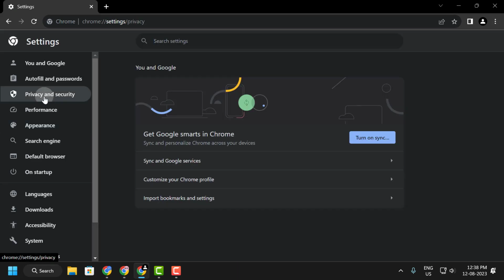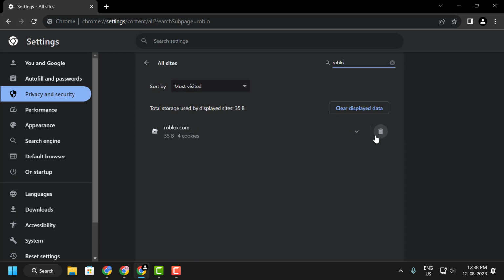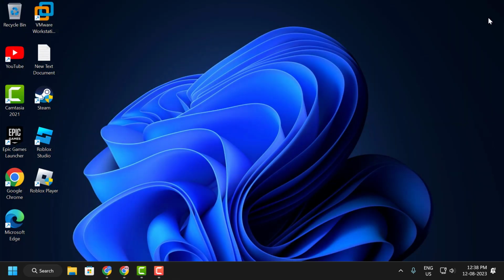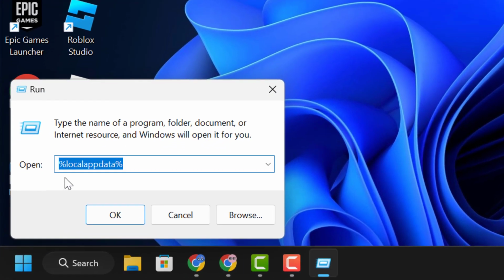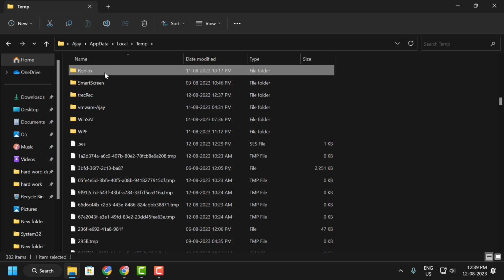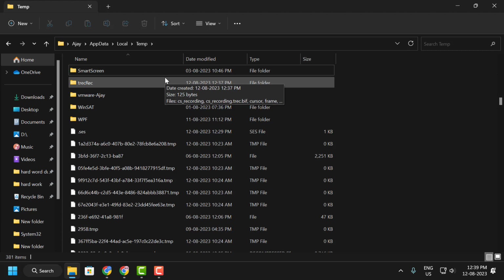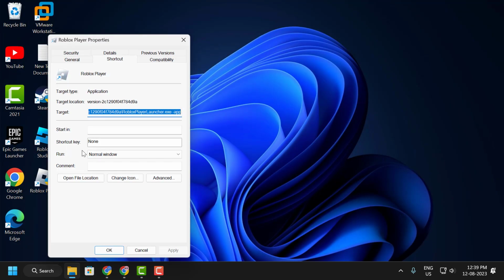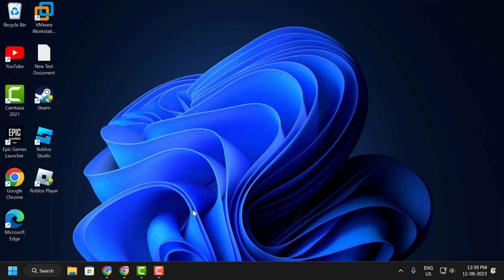How to Fix an Error Occurred While Starting Roblox Windows 7/10/11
How To Fix An Error Occurred While Starting Roblox On Windows 7,10 And 11. This Error Is Searched As Roblox An Error Occurred While Starting Roblox. And In This Video I Showed You How You Can Fix This Error Easily In 2 Minutes.

In This Video :
Roblox Starting Error
An Error Occurred While Starting Roblox